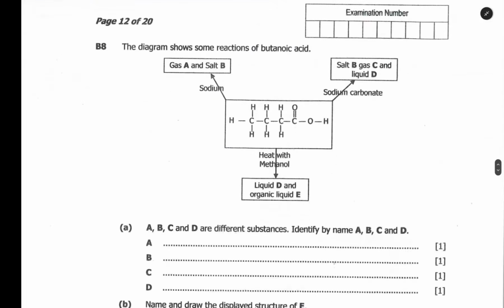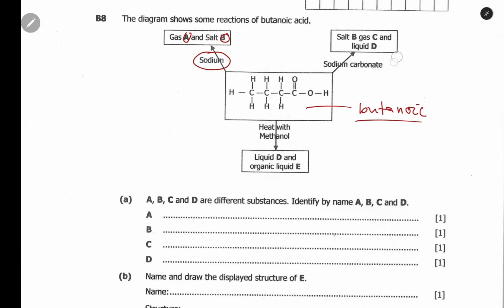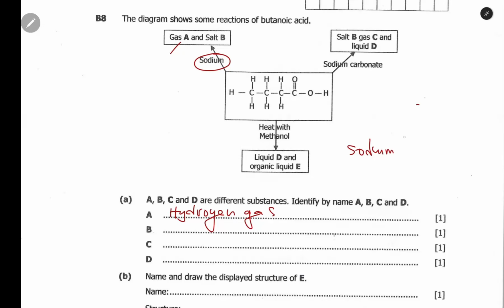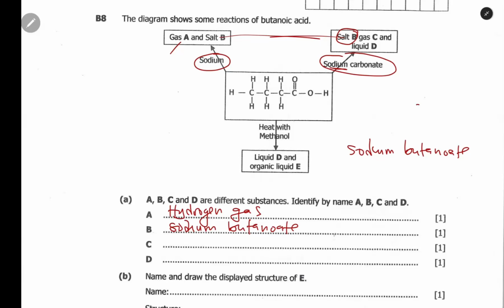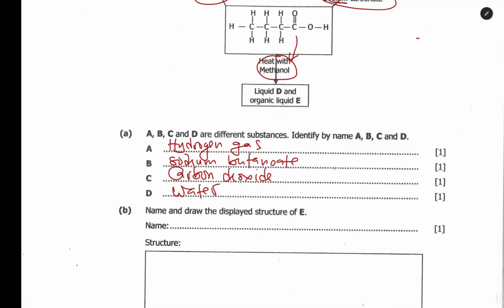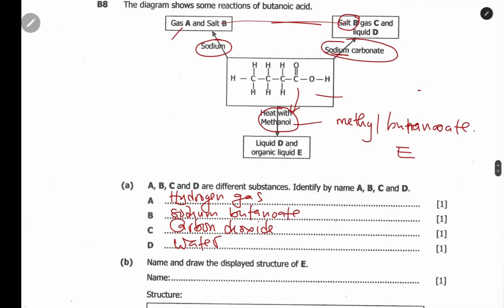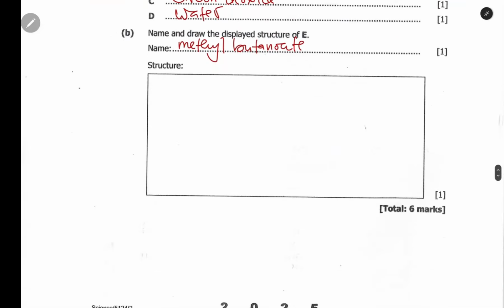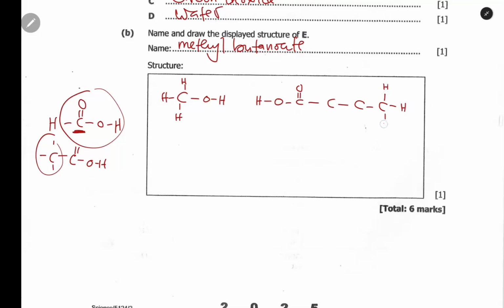2025 GCE SCIENCE PAPER 2 ||chemistry|| organic chemistry